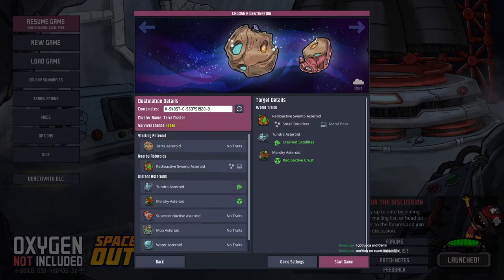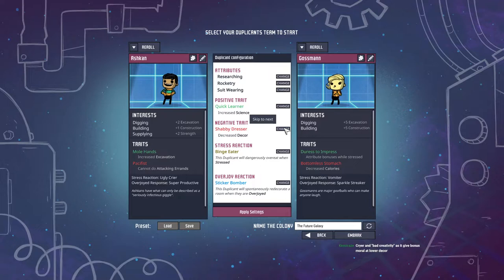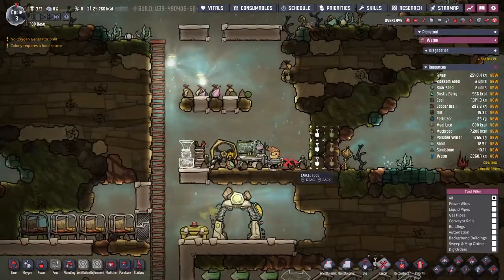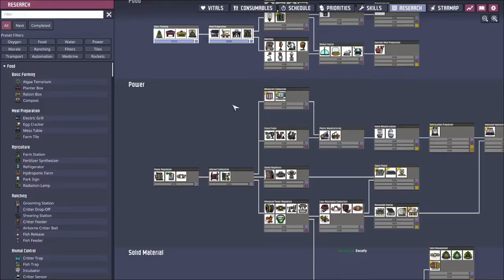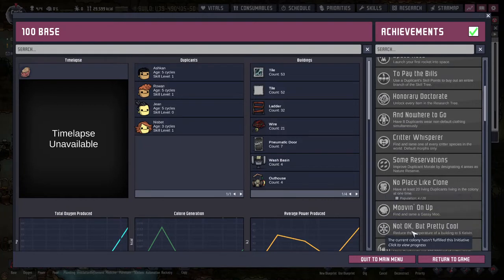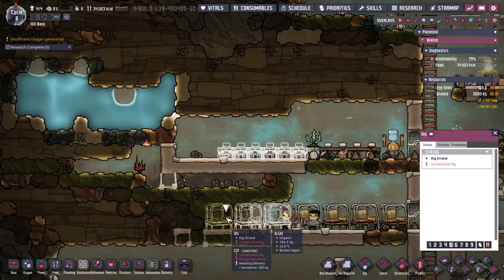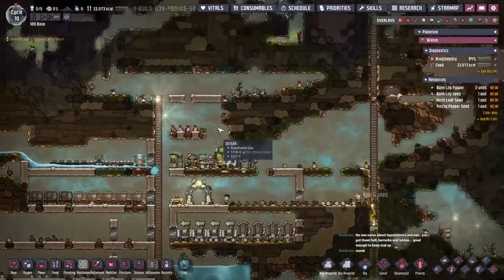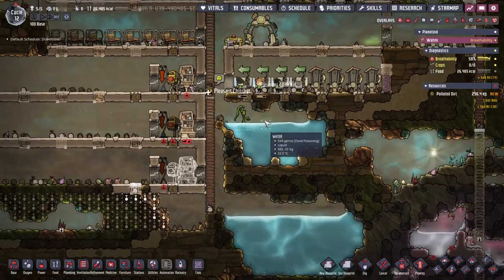Oxygen Not Included - All achievement guide to 100 - Part 1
This is the first video in a series which explains how to start an all achievement run, taken from my live twitch stream.

00:00 - Intro and world generation
02:00 - Dupe selection
06:47 - Cycle 1, bed & bath
12:44 - Research and planning
19:55 - 4th dupe and expanding
30:42 - Space for ranches
33:23 - Planning the base shape
43:38 - Expanding and exploring
48:40 - Draining water pockets
54:52 - Building ranches and airflow
1:01:05 - More planning